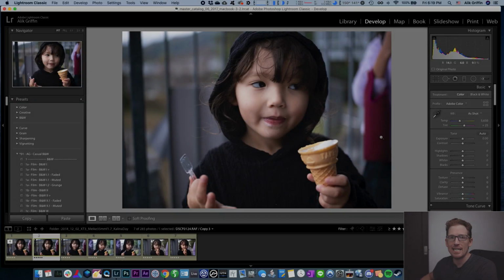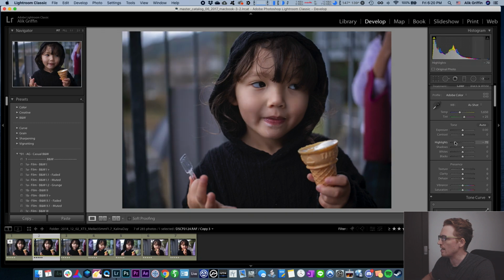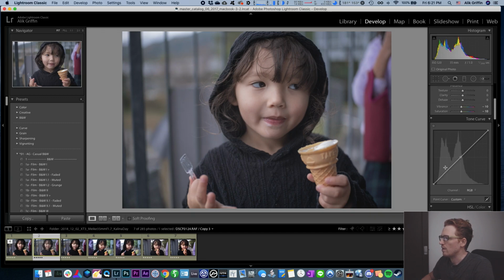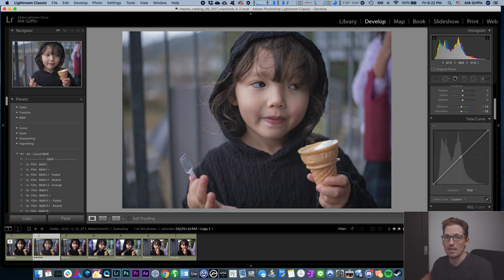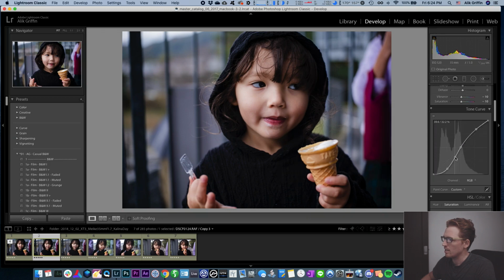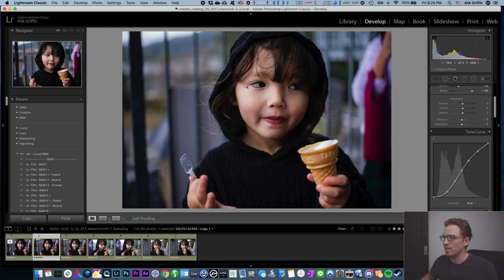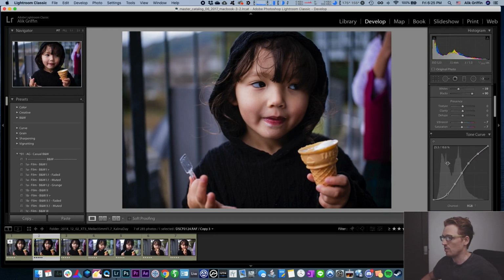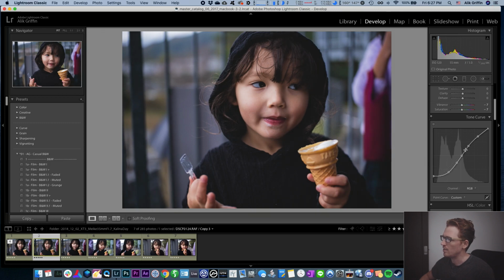How To Get Better Contrast With The Curves Tool (In Lightroom)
A good tonal foundation is key for great looking contrast and deep rich colors. This guide shows you a cool trick to master the curves tool for better tonal control and contrast. This is a technique I use on almost all of my photos and it is the first step in my photo editing workflow.